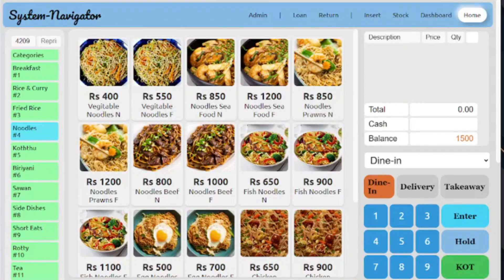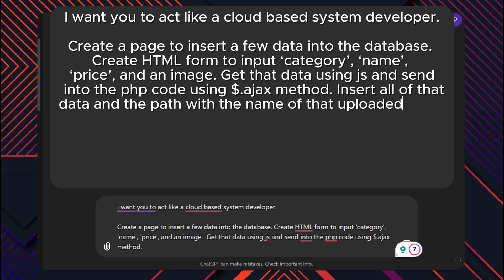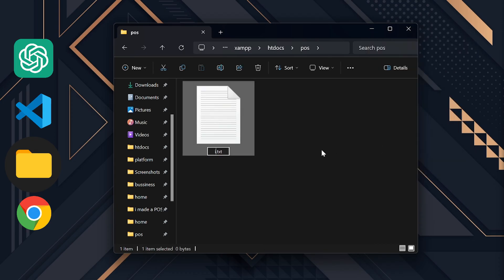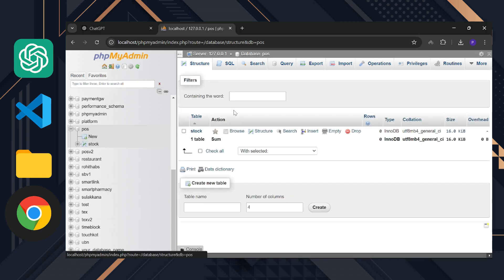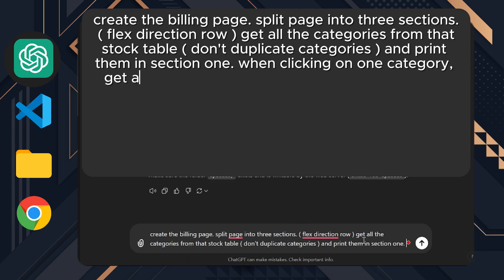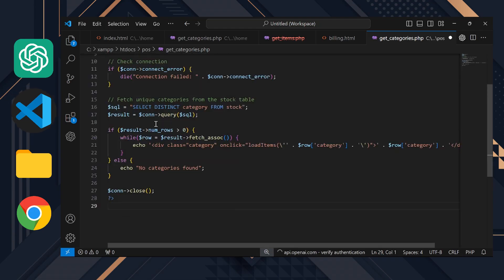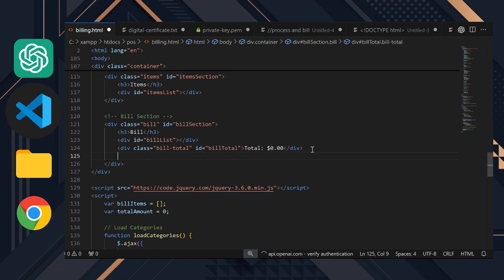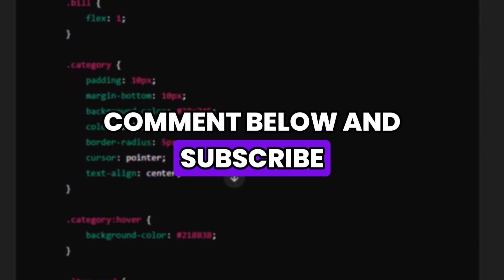How to Create a Cloud-Based POS System Using ChatGPT AI | HTML, CSS, JS, PHP, MySQL | website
How to Create a Cloud-Based POS System Using ChatGPT AI | Full Tutorial (HTML, CSS, JS, PHP, MySQL) | how to make a website using chatGPT |

Looking to build your own cloud-based POS system? In this video, I walk you through the step-by-step process of creating a professional Point of Sale (POS) system using ChatGPT AI as a development assistant! Whether you're a beginner or experienced developer, you’ll learn how to integrate HTML, CSS, JavaScript (JS), PHP, and MySQL to create a fully functional POS system.

This POS system is cloud-based, which means you can access it from anywhere, making it perfect for small businesses, retail shops, and restaurants.

Learn how to develop a custom POS system from scratch
Leverage AI (ChatGPT) to boost your coding efficiency
Integrate essential web technologies (HTML, CSS, JS, PHP, MySQL)
Discover how you can make money by selling custom POS systems to businesses
Cloud-based design for easy access and scalability
Whether you're a freelancer, developer, or entrepreneur, this video will give you the tools you need to create and sell POS systems to businesses, providing a profitable opportunity to earn by offering this essential service.